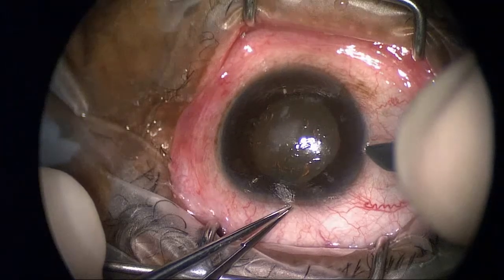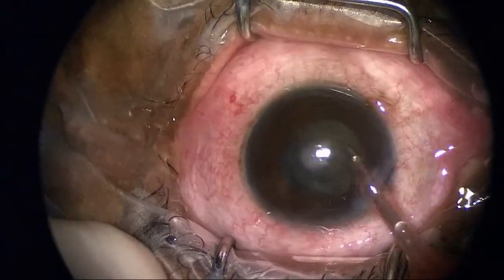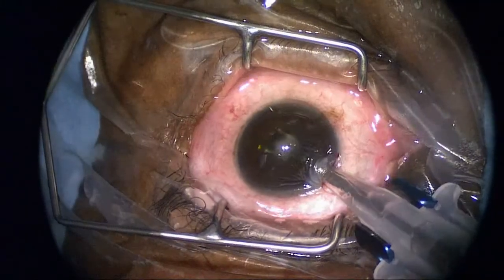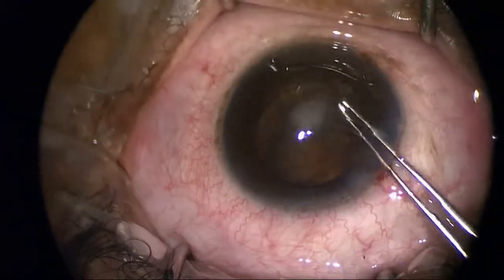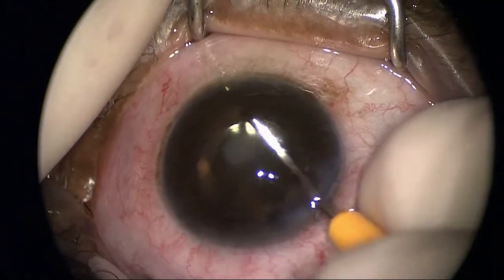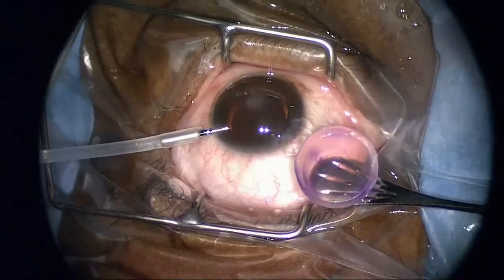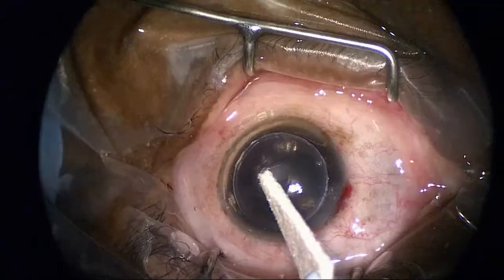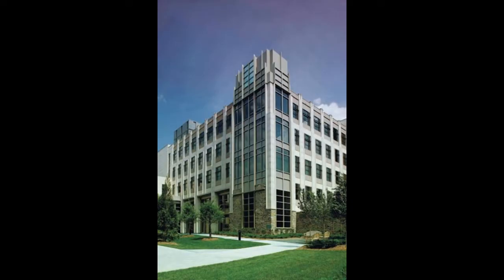DSAEK Corneal Transplantation Triple with Narration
AlanCarlsonMD.com and DukeEyeSurgery's shared video file showing the key aspects leading to success for patients undergoing DSAEK Corneal Transplantation in combination with cataract surgery.